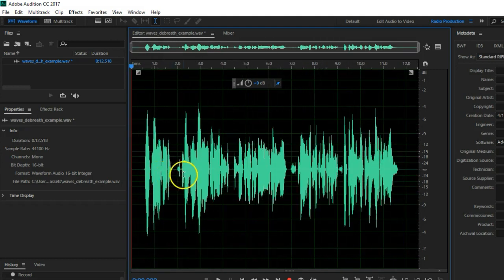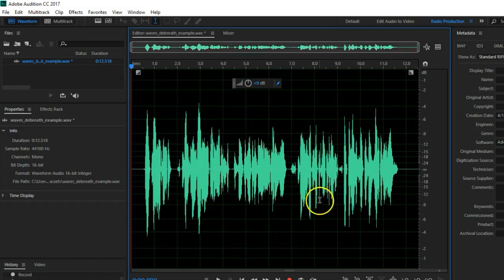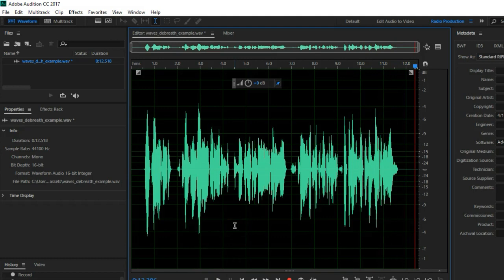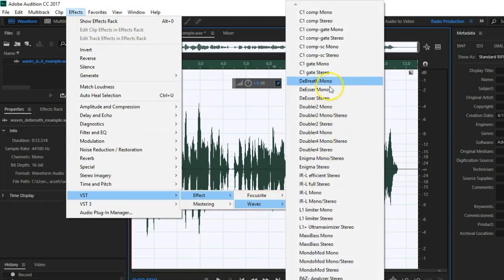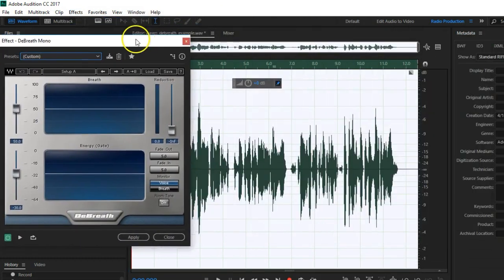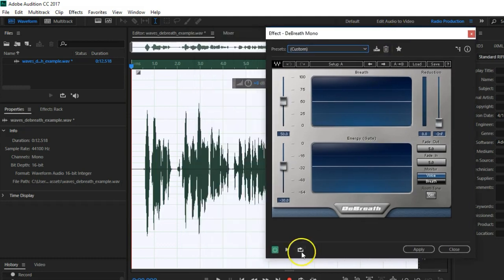Eliminate Breathing Noise Recording in 2022